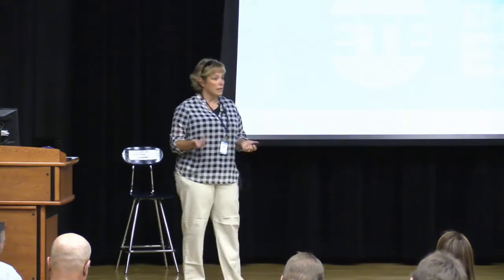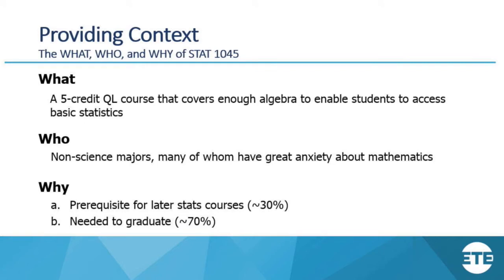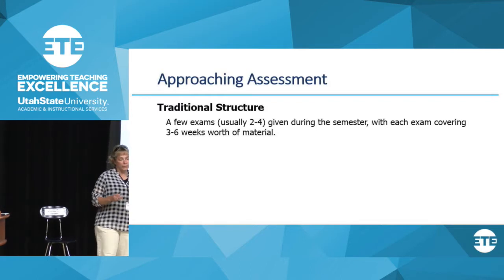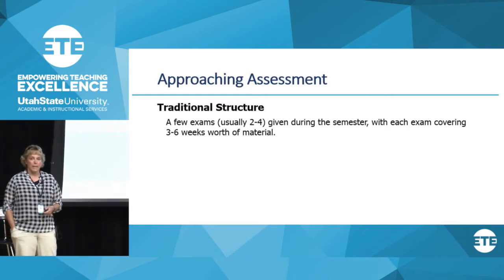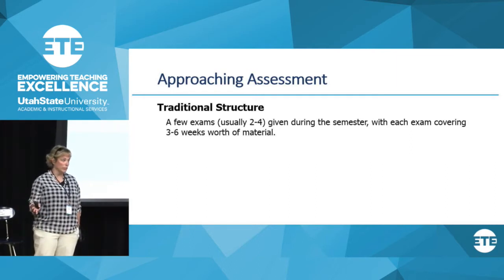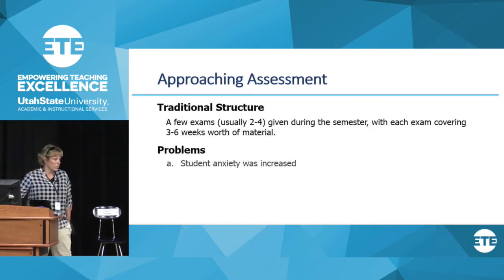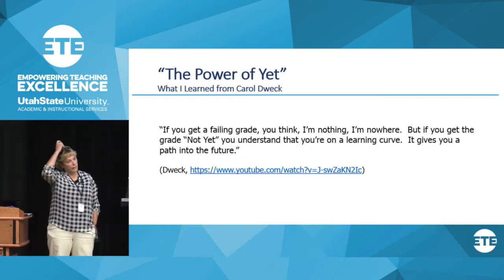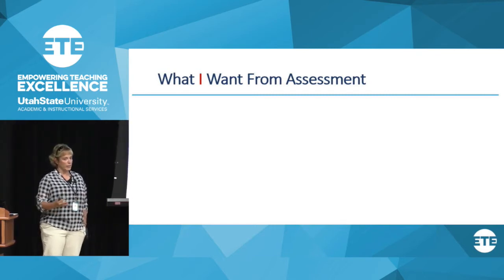ETE Conf 2017 | Learning is a Process, Not an Event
In this session, participants will reflect on their approach to assessment and how small modifications may improve student engagement and endurance in meeting course goals.

Featuring:
Kami Dupree